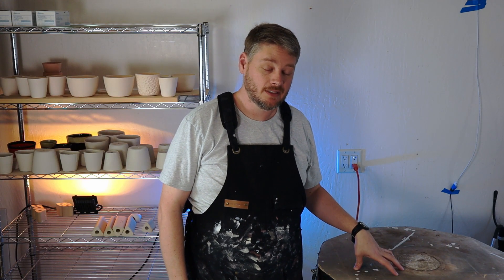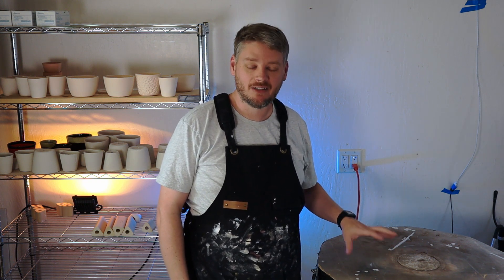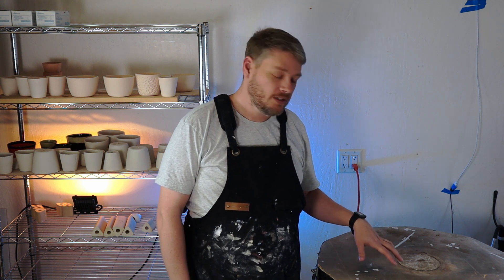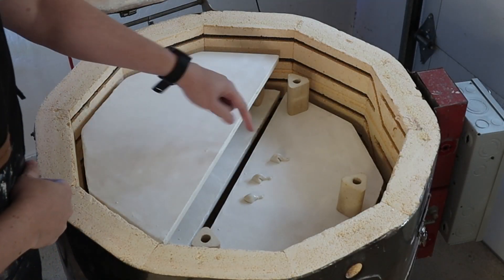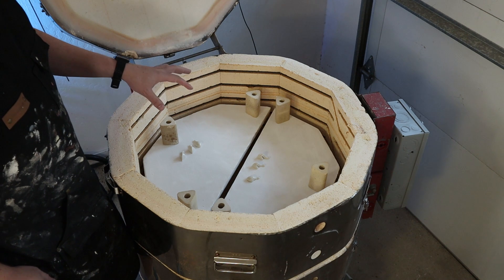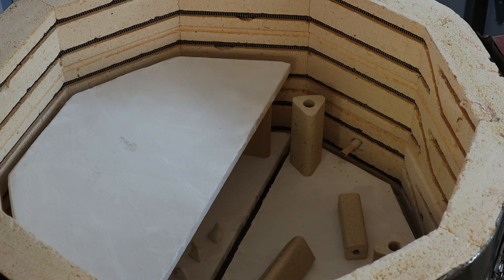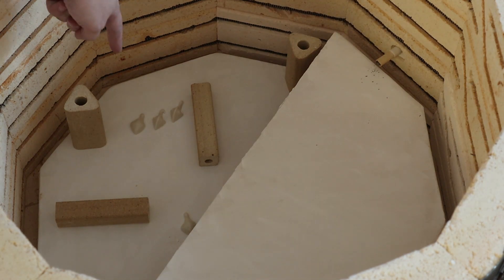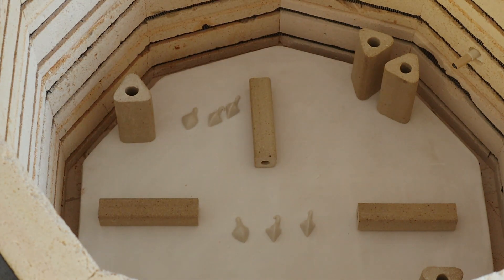Will it get hot... THIS time? Another test fire to cone 6 with new elements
I replaced the elements in my rebuild kiln since last time it under fired. I loaded the kiln again and did another test. This one showed it reached temperature. Well it turns out it passed temperature - it over fired! I placed cone 5, 6 and 7 cones throughout the kiln and even the cone 7 cone slumped a lot. So my kiln over fired and passed cone 7 when I was shooting for cone 6. I noticed some anomalies with the temperature sensor when it under fired last time. That might be the issue. There are also some bugs in the kiln control software I want to fix where the web UI is disconnecting.

One of the good things is all of the cones throughout the kiln reacted the same. So it would seem my kiln doesn't have any significant hot or cold spots. The new elements are helping there.

Also, I was curious if cones that were way under fired would give valid results. I took the cones from my under fire runs which showed no signs of slumping, and put them in the kiln this time. It seems they responded the same way as the others. Now I know!